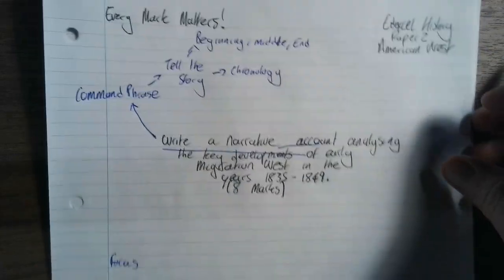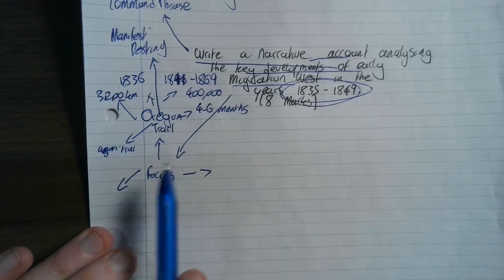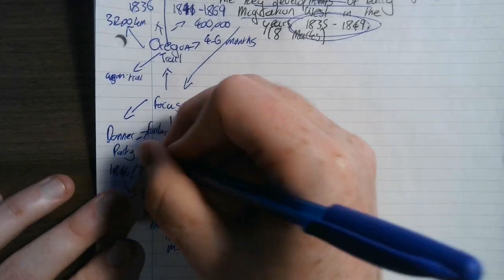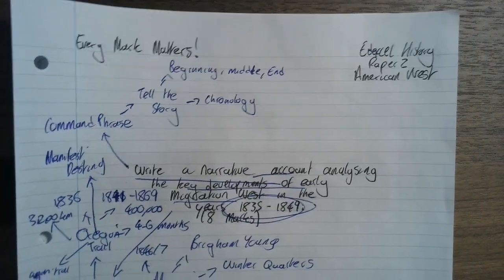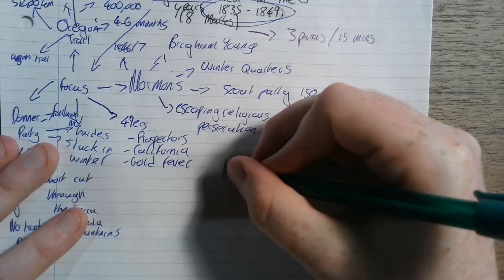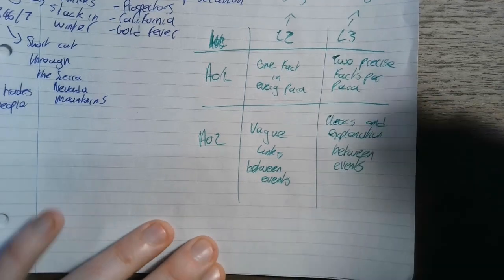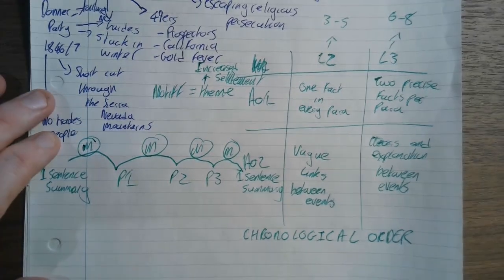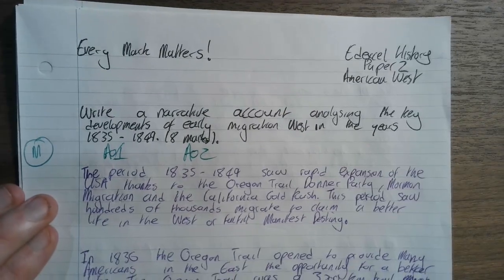Every Mark Matters: American West - Narrative Account (Early Settlement).